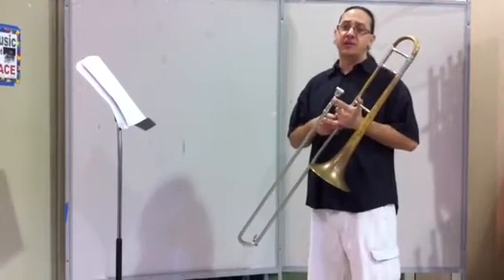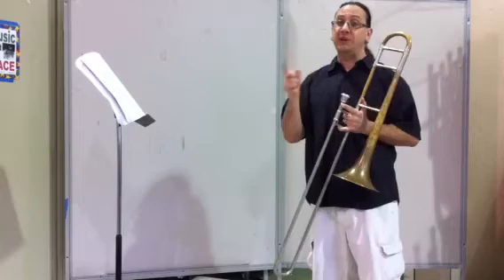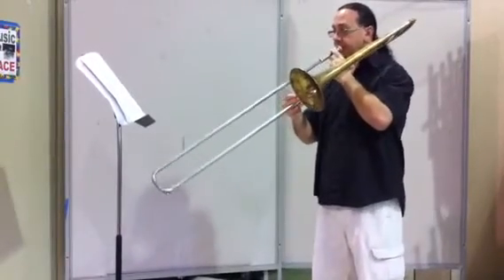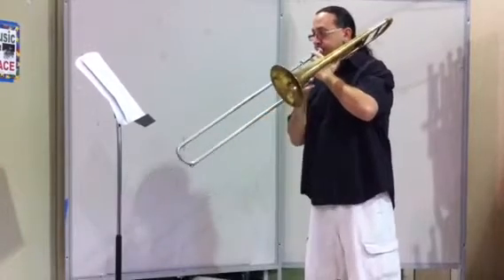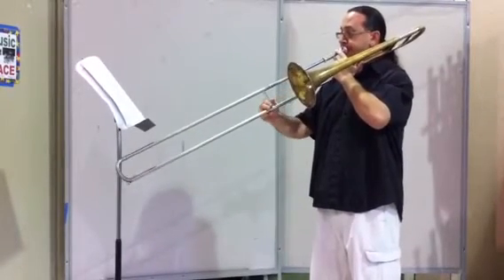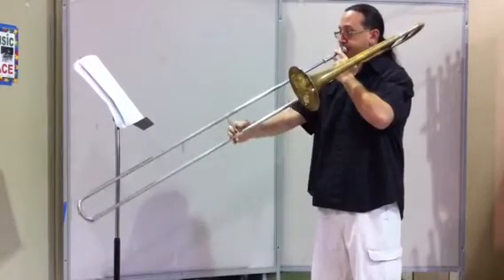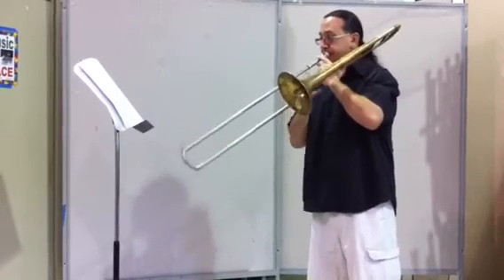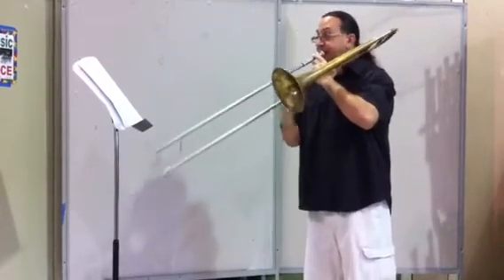Regal March - trombone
Regal March from "Standard of Excellence" book one, page 21.
Mr. Santucci